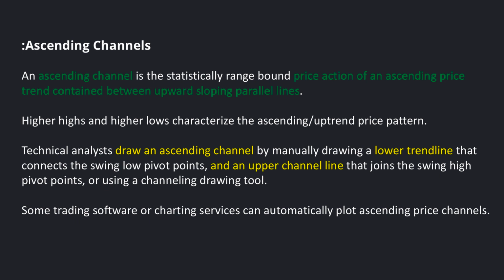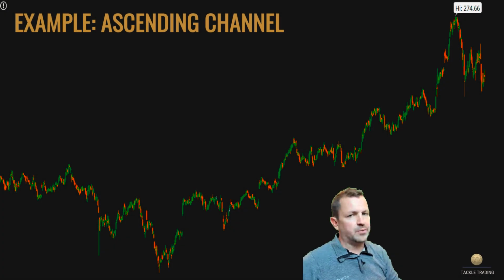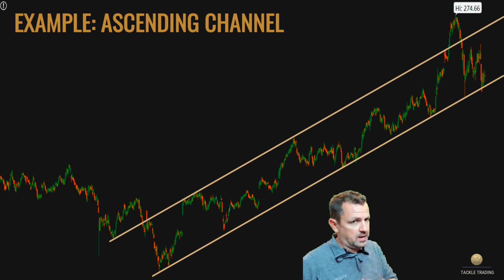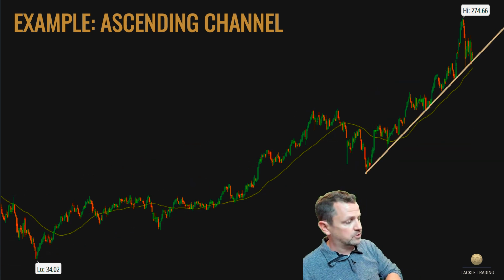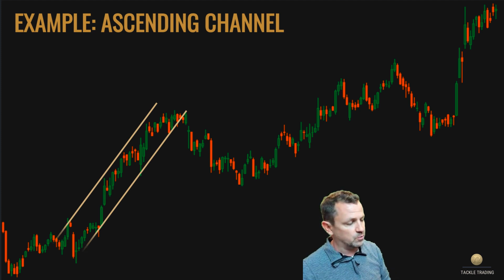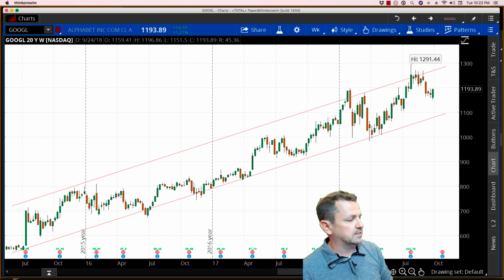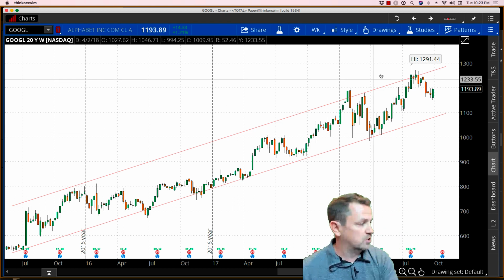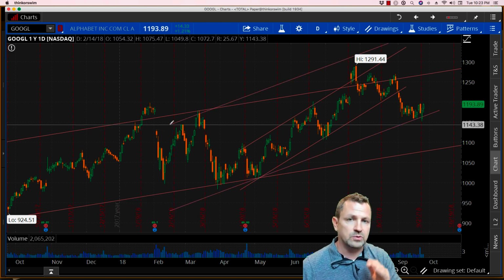What Are Ascending Channels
An ascending channel is the statistically range bound price action of an ascending price trend contained between upward sloping parallel lines.

Higher highs and higher lows characterize the ascending/uptrend price pattern.

Technical analysts draw an ascending channel by manually drawing a lower trendline that connects the swing low pivot points, and an upper channel line that joins the swing high pivot points, or using a channeling drawing tool.

Some trading software or charting services can automatically plot ascending price channels.